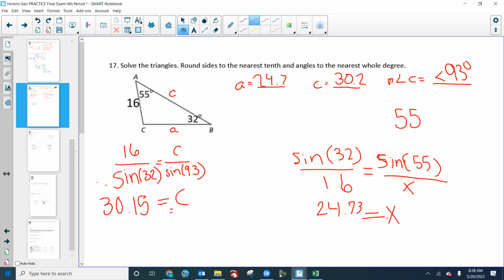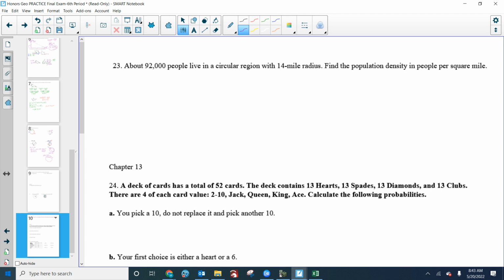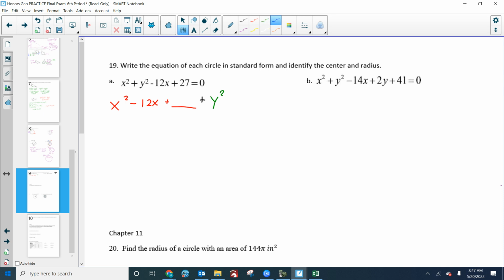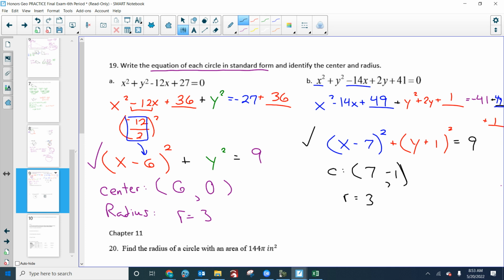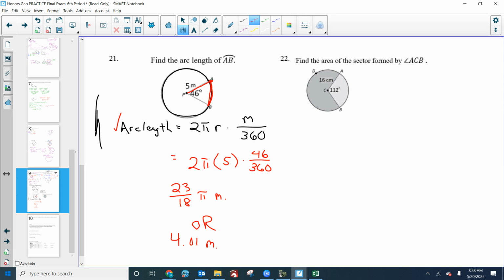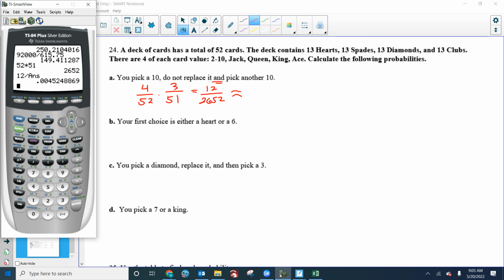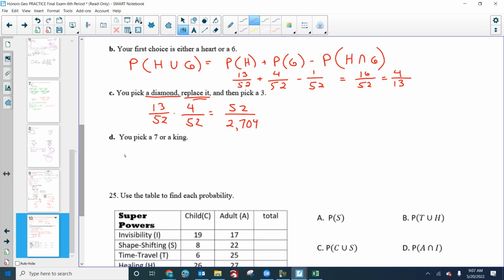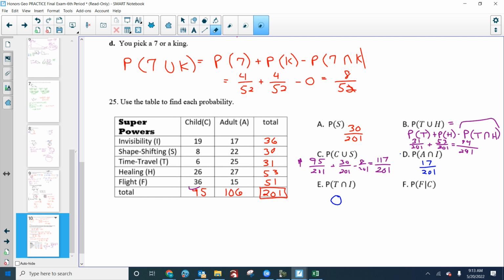Hon Geo 2nd Period